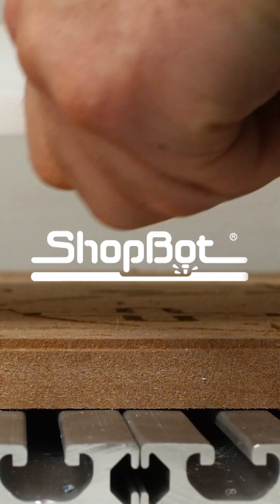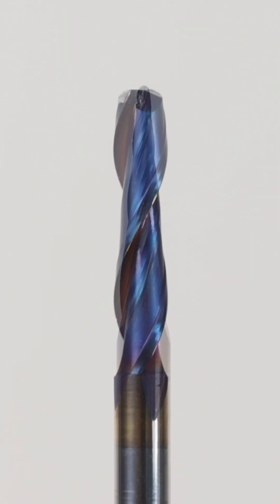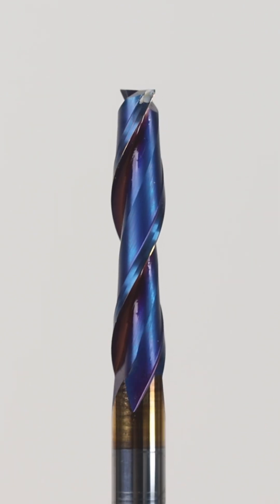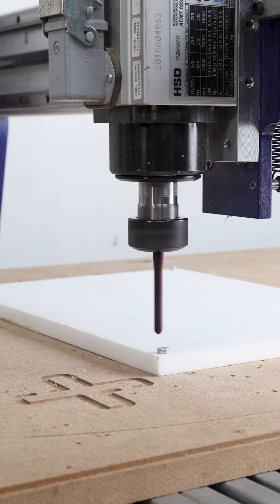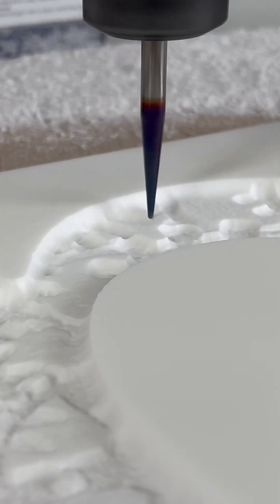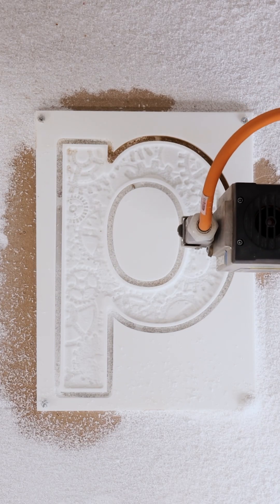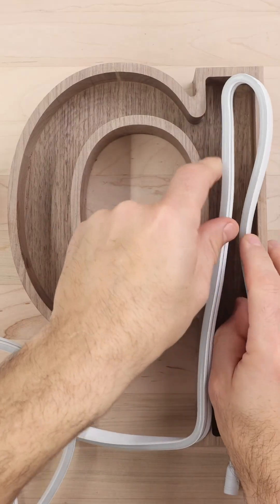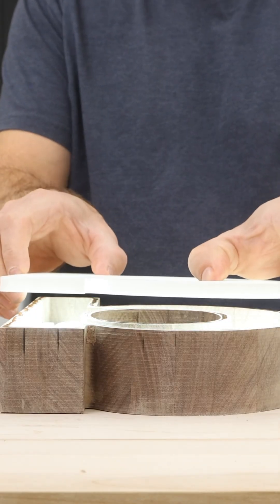The ABC’s of ShopBot CNC - Letter “q”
A lithophane is a unique project to tackle with your ShopBot CNC machine. The results of which come to life when backlit. Bonus tip - this process works beautifully with photos of people! 🧍‍♀️ try it out!

🤖 view more CNC alphabet videos on the ShopBot YouTube channel today!